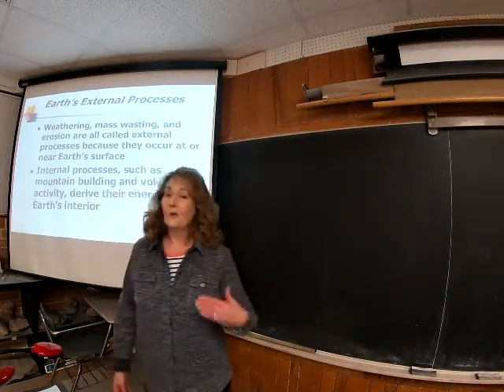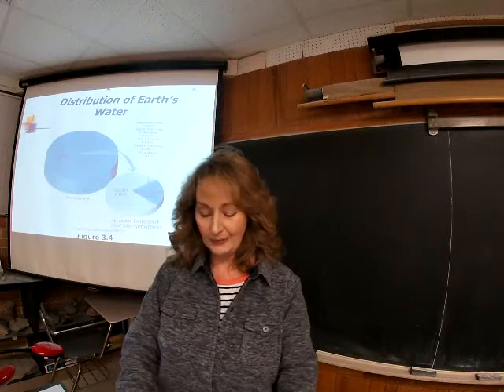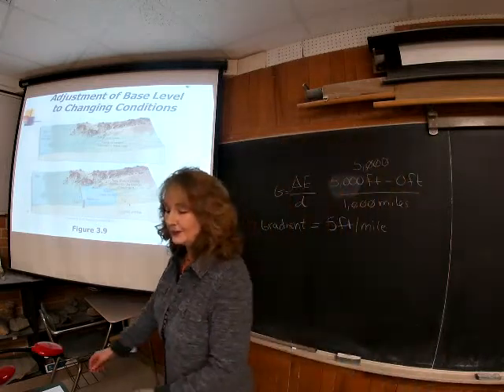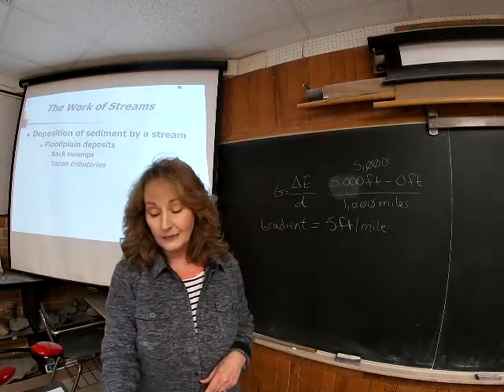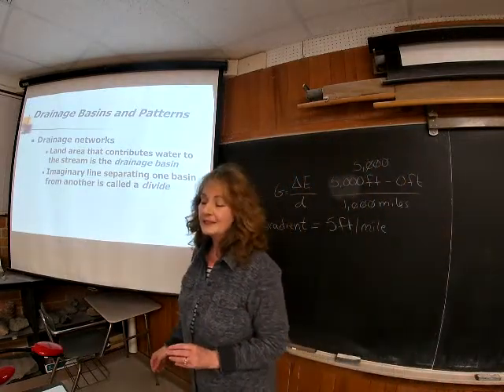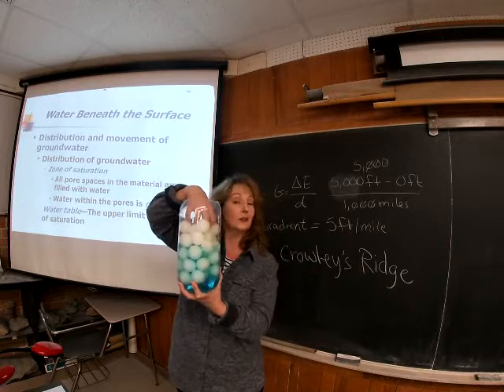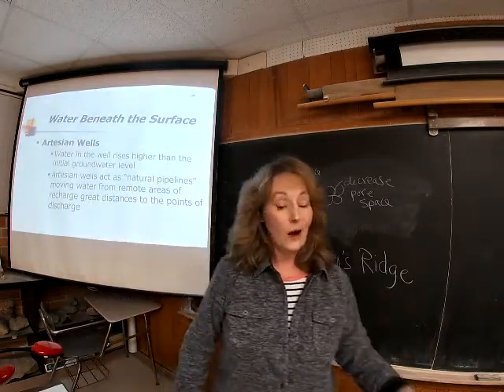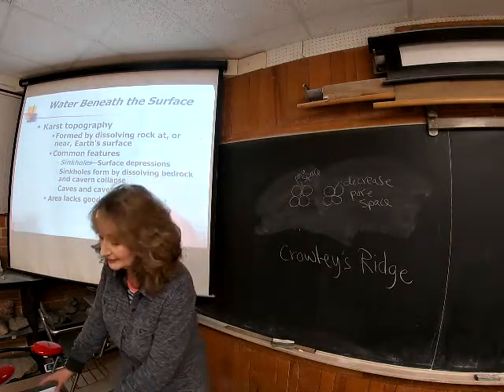Earth & Atm Chapter 3 Lecture Video